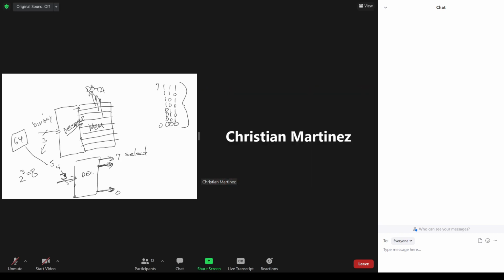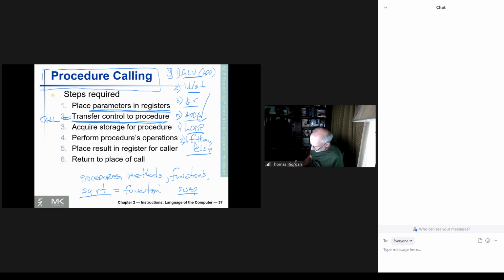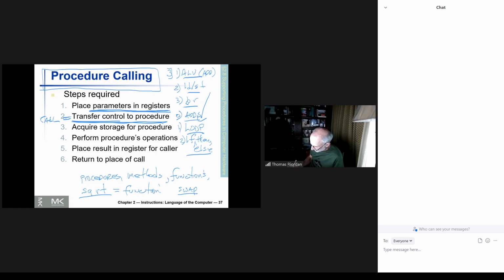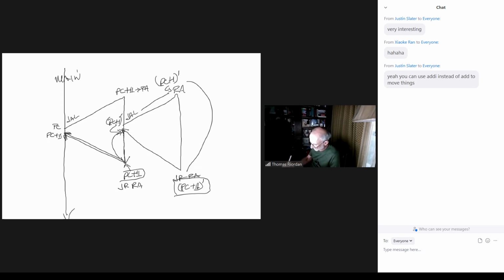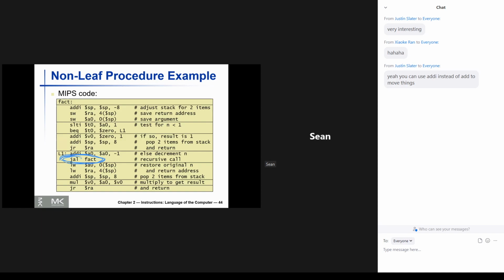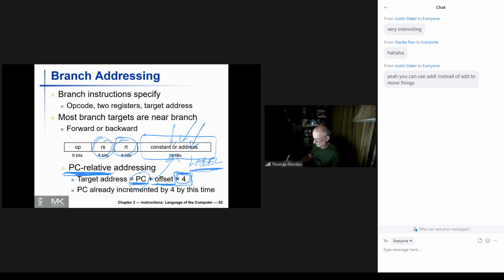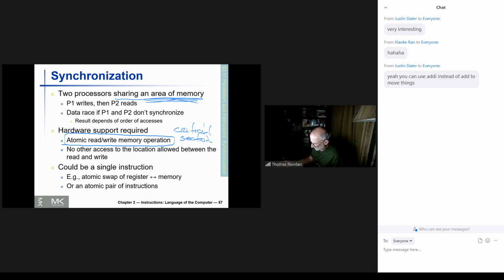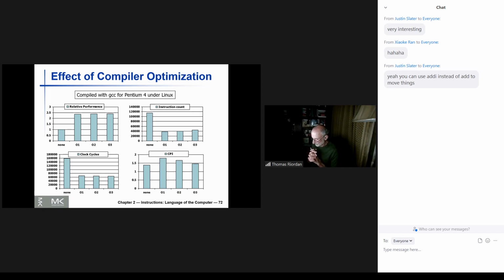Lecture 4 (week 2)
0:00 Waiting to start
4:41 Starting [Discussing lab 2]
7:16 Basic blocks/Conditionals
11:54 Procedures
There's other topics too but I'm too lazy to stamp them